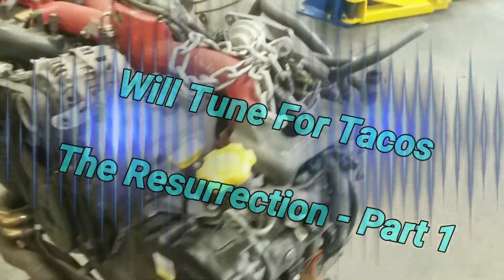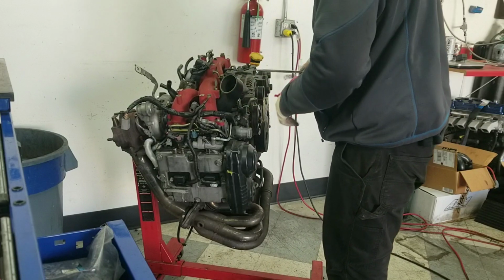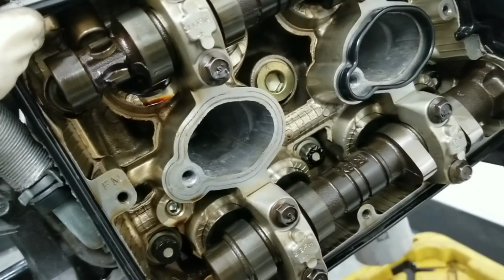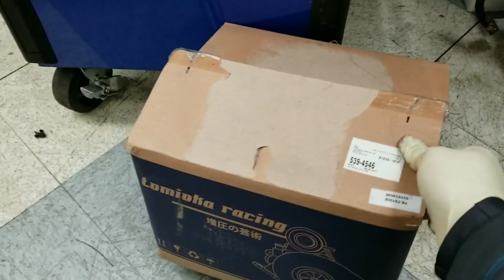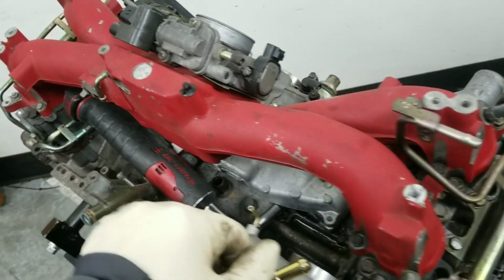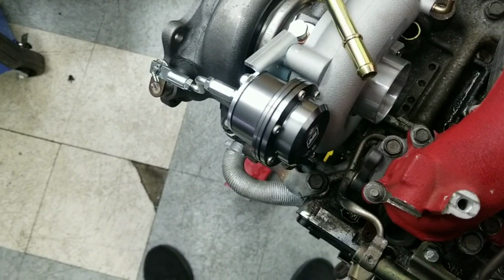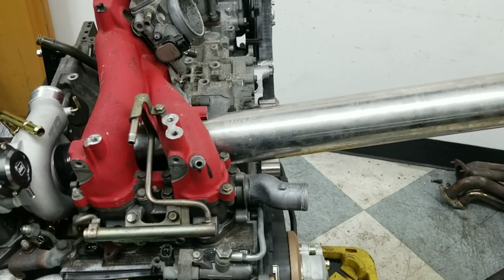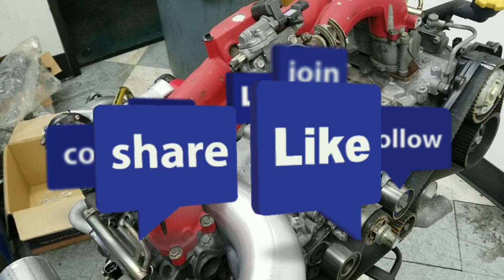Stolen GC Impreza shell recovered so time for a new v7 EJ207 engine swap - Part 1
Welcome to Part 1 of the thrilling saga as we revive a stolen GC Impreza shell and embark on an epic journey to breathe new life into it with a v7 EJ207 engine swap!

Join us on this adrenaline-pumping adventure as we dive into the heart of the Impreza, exploring the meticulous steps and challenges involved in revamping this beauty. From the recovery of the stolen shell to the exhilarating process of integrating the powerful v7 EJ207 engine, every moment is a testament to passion, skill, and perseverance.

Getting the JDM v7 STi motor ready to go into the Impreza.  After the car was stolen and stripped it's just sat until now. In this video I discuss some of the cool things on the JDM v7 Subaru STI motor as well as the goals for this project including fitting the Tomioka Racing TD06-20g turbo and custom inlet.  I strip the motor down and inspect various components preparing it for the buildup. Just a taste of what's to come.